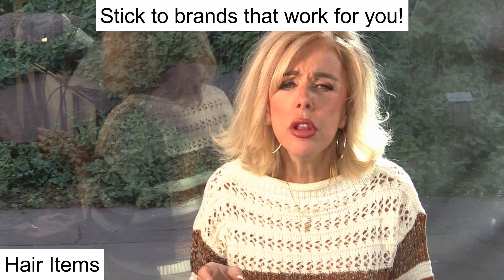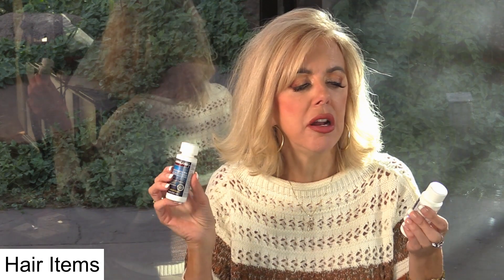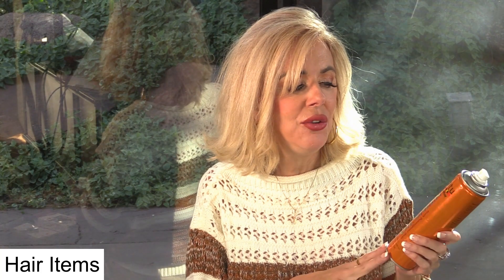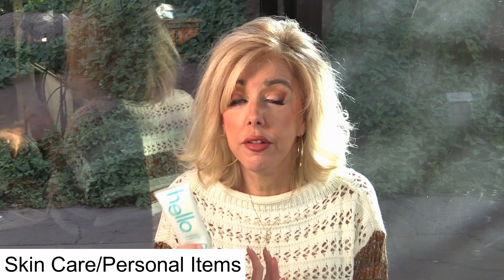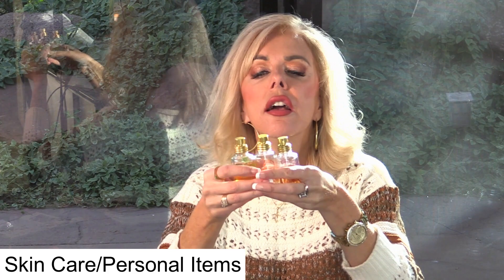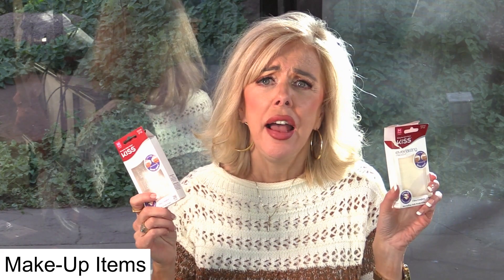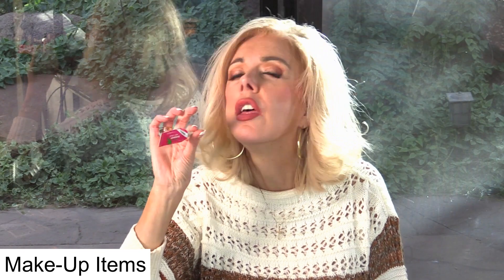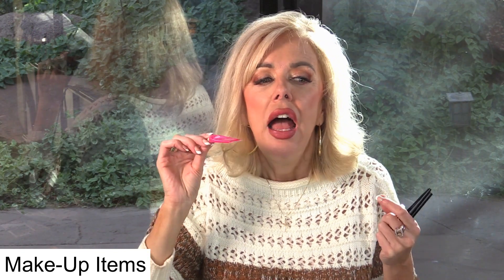November Empties Hair, Skin & Make Up Items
Videos Mentioned

Suave Professional Frizz Control Shampoo – crazy price online so get it at Walmart or your local drugstore

Revlon Colorsilk 57

Semibrilliant Ion Clear – would not repurchase

Cantu Oil Sheen Spray

Kirkland Make-Up Wipes – would not repurchase

Mentioned Black & Wipe Makeoff Pads

Baby oil -

Hello Anti Plaque Toothpaste – would not repurchase

Burt's Bees Toothpaste

Hyaluronic Acid – would not repurchase

Pacifica Perfumes – would not repurchase

Kiss Medium Everlasting French Nails

Wet N Wild Icognito Concealer – would not repurchase

Envy Clear Strip Lash Adhesive

Milani Lip Liner Spice 09

Revolution Slick Flick Eyeliner – Walmart

Revlon Semi Permanent Brow Ink Soft Brown

Timestamps
0:00 Hair Items
1:52 Skin Items
3:39 Make-Up Items

Elle